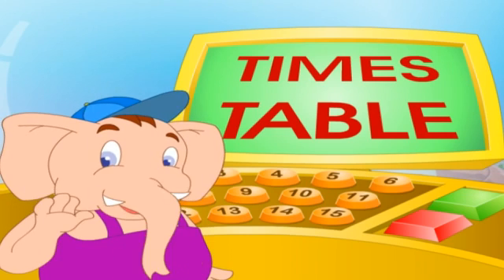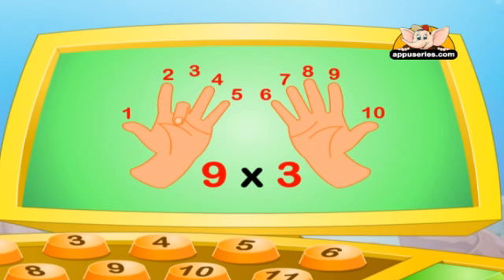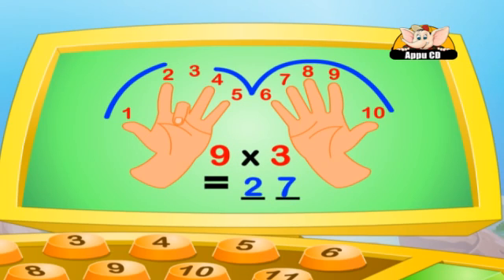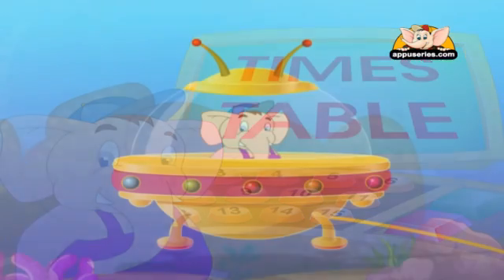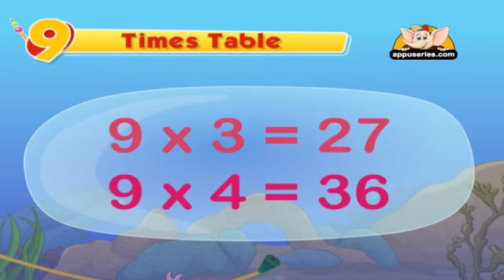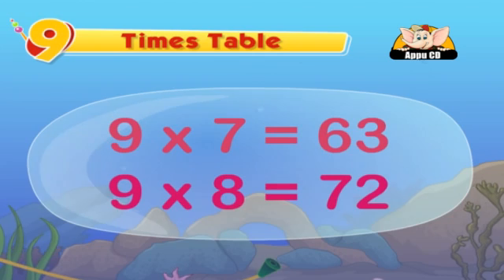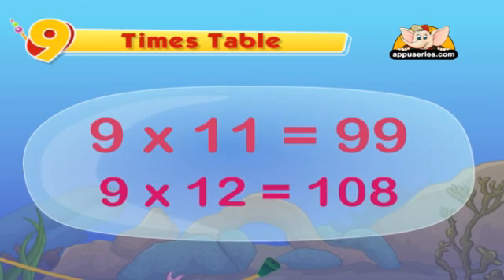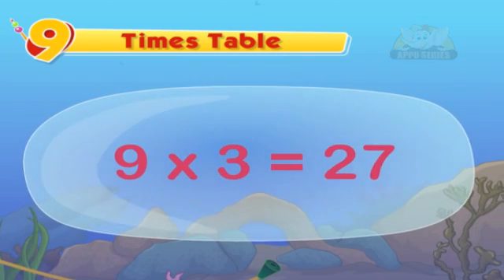Learn Multiplication - Table 9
What do you get when you multiply by the highest number from 0-9? Play this module to find out!